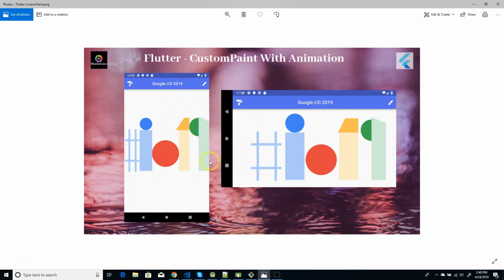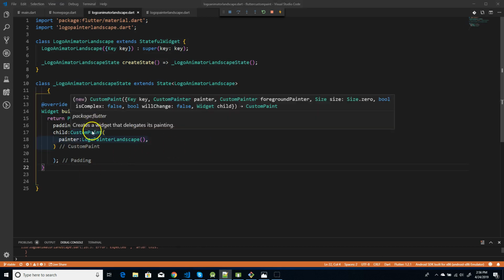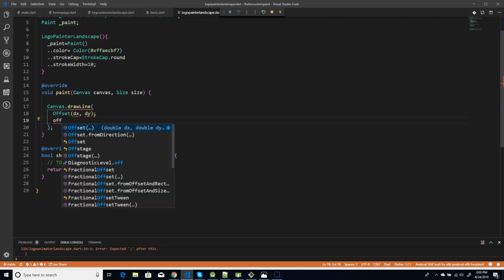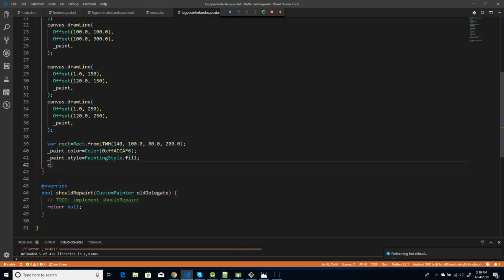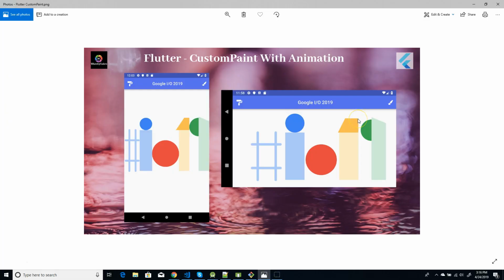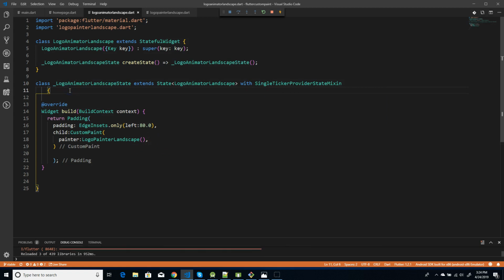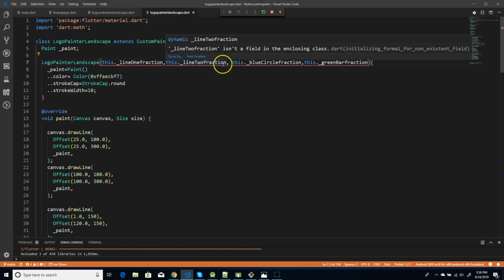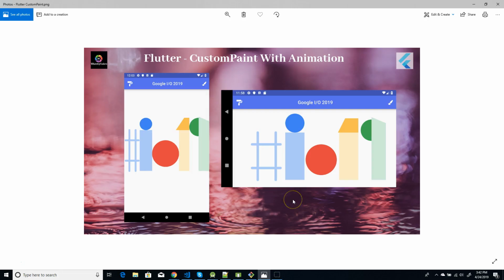Flutter Tutorial - CustomPaint Widget with Animation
In this video, we will see how to use CustomPaint widget in your flutter application and also show you how to mix in some animation with it.

The complete code related to the video can be found in this

For more details on Animation, please watch my Animation Basics video series here.